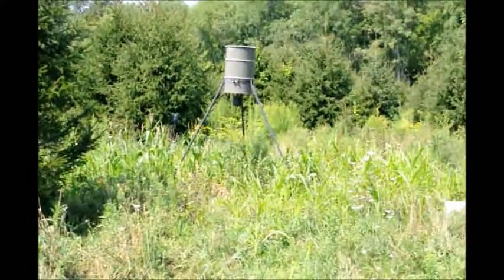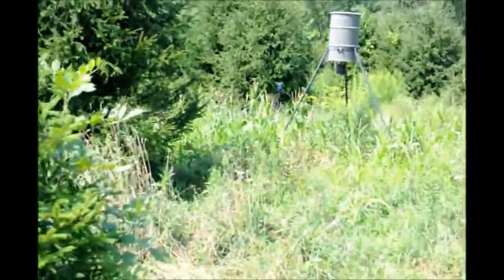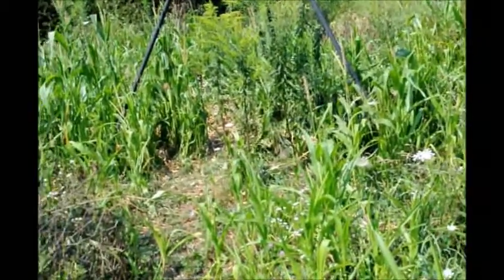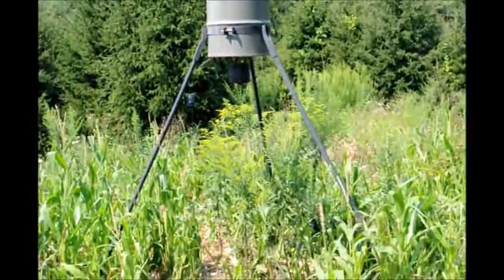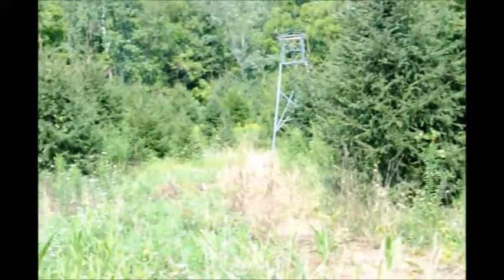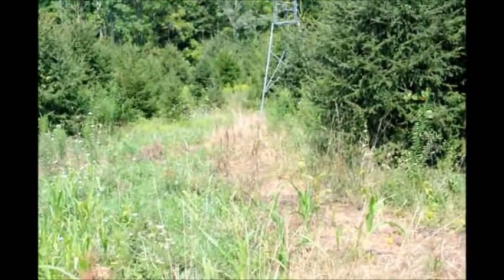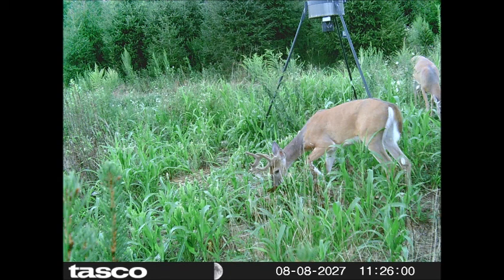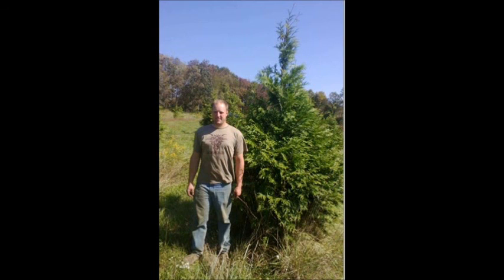Deer Feeder Placement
Call Highland Hill Farm For moe help on Tree Selection at 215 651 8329 or go

•Cut Your Own Tree At Our Farm for Christmas

•Planting Instructions for our nursery stock

•Availability List
•Atlas Blue Cedar Trees
•Berry Plants
• Canadian Hemlock Trees We Grow
•See Our Leyland Cypress Trees
•Hedging Plants
•False Cypress of Highland Hill Farm
•Maple Trees and Transplants
•Free Use Planters For Seedlings
•See some of our small plants and shrubs
•Flowering Pear Trees
•Fruit Trees We Have In Stock
•Grasses of Highland Hill Farm
•Green Giant
•Hollies of Highland Hill Farm
•Hunting Fishing and Camping for Our Customers